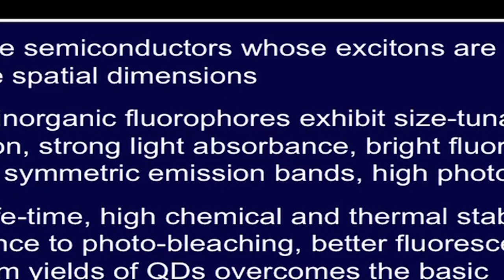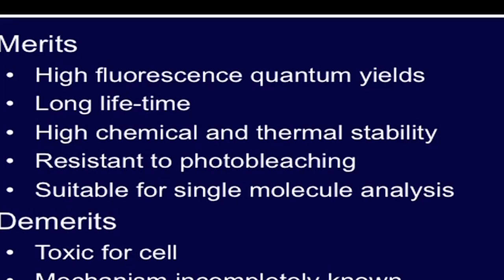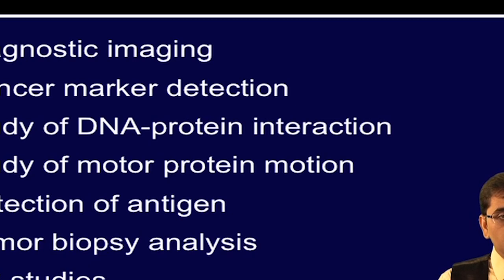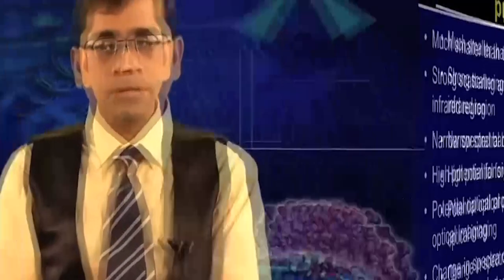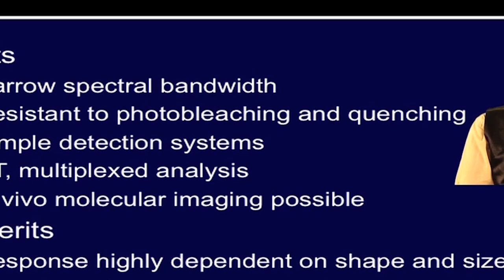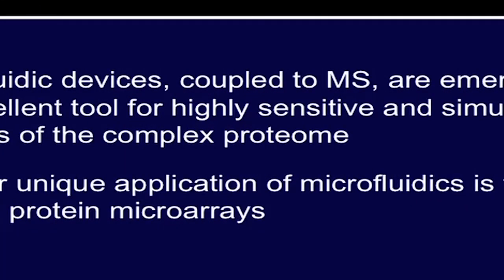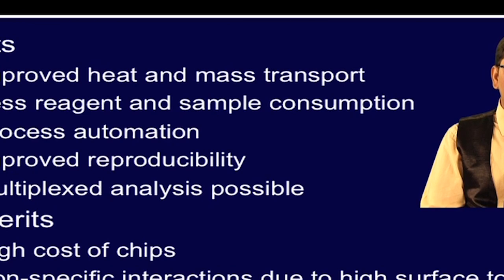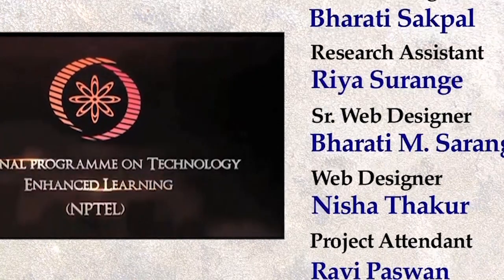Lecture 21 - Nanotechniques in proteomics - II